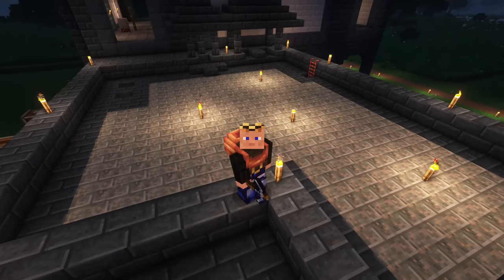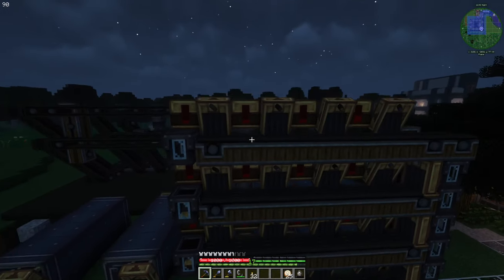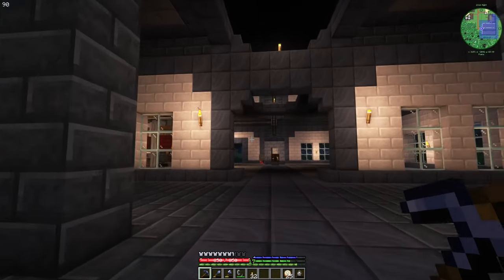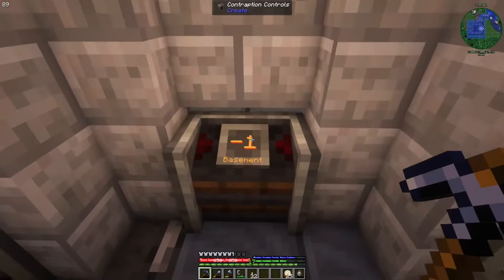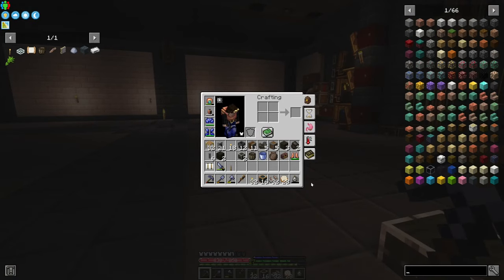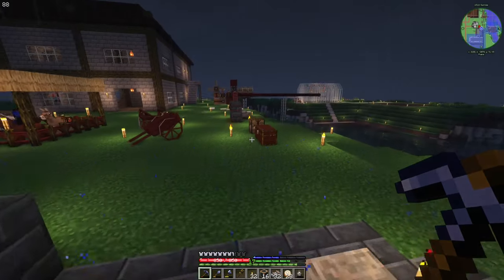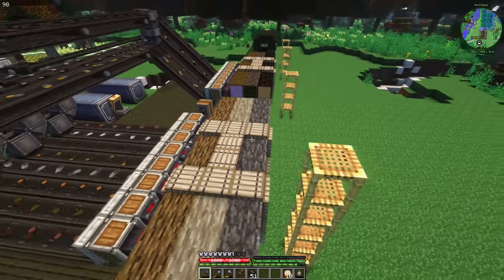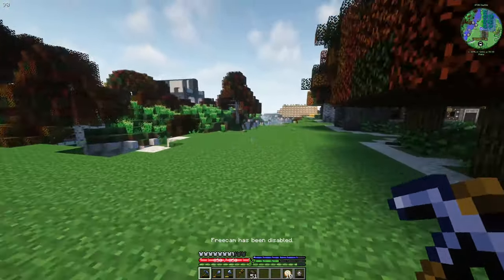I LIKE TRAINS!!!! | KöfteFirmaCraft Global - 23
I REALLY LIKE TRAINS!

Timestamps:
00:00 - General update and plans
02:16 - Machines for making trains
11:56 - Test Train
19:28 - Train building
30:58 - IT"S ALIVE!